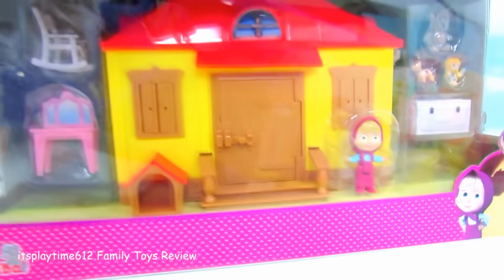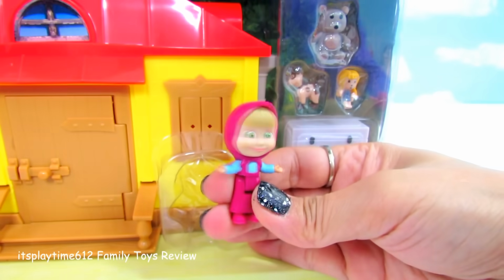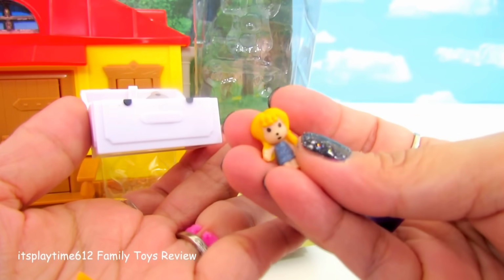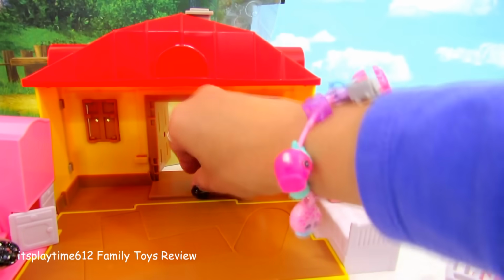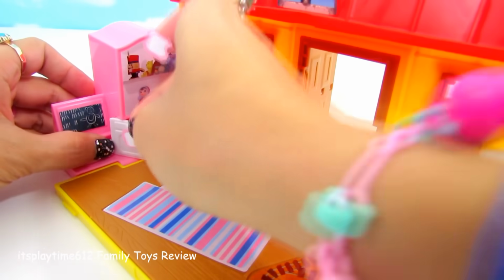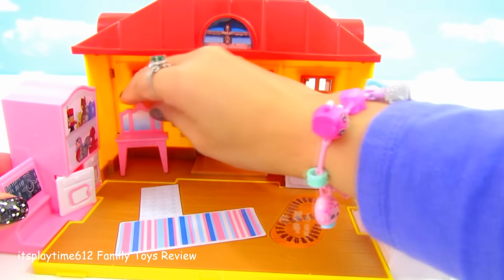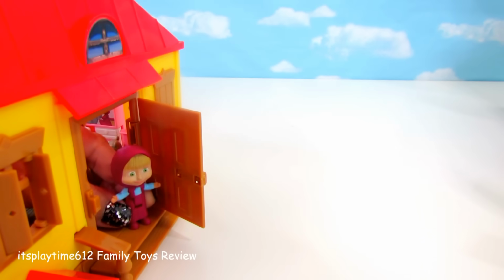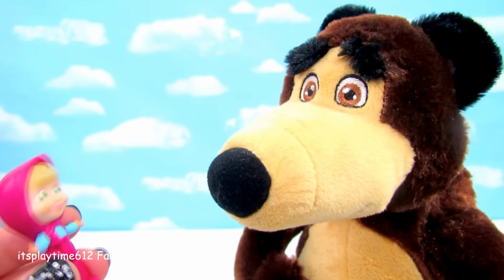Masha and The Bear’s Mini Dollhouse Play Pretend